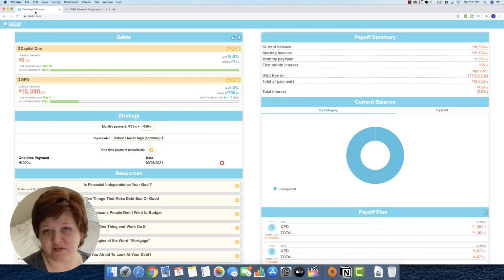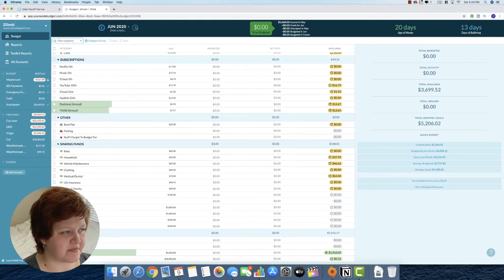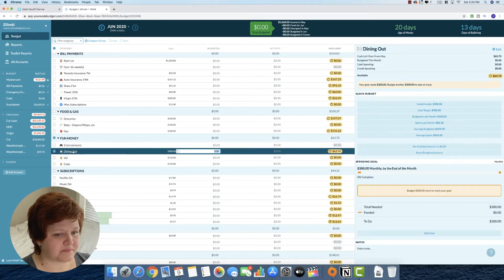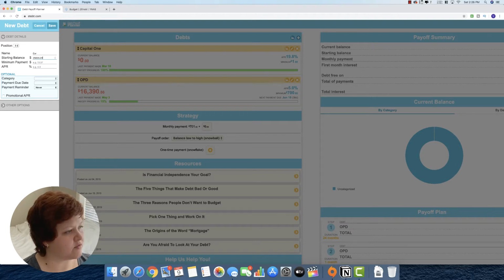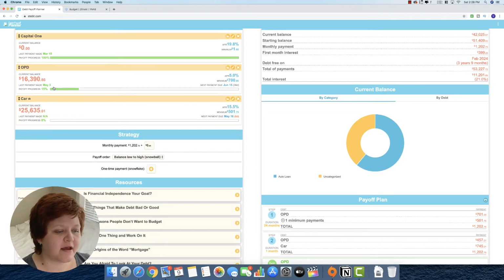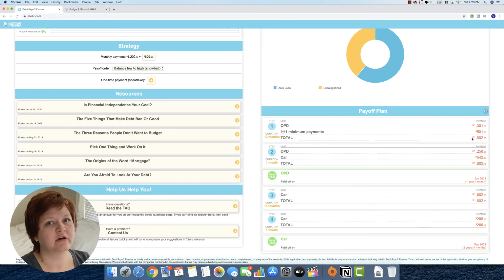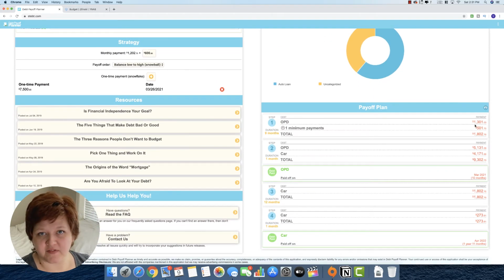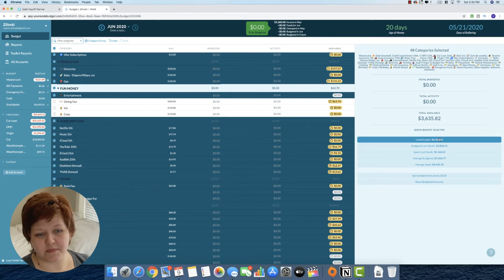How To: Create A DEBT REPAYMENT Plan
Once you've created your budget, and you know where you money is going, the next thing you need to do is create a debt repayment plan. If you are in debt that is (which most of us are). Creating the budget first allows you to see how much money you have left over each month to use towards your debt snowball. The debt repayment plan allows you to actually see how fast you can pay down your debts and when you will be out of debt. The sooner the better!

🇨🇦CANADIAN FRIENDS
🇺🇸US FRIENDS